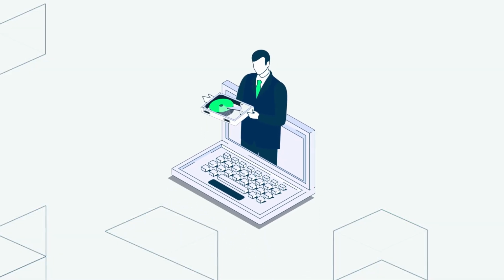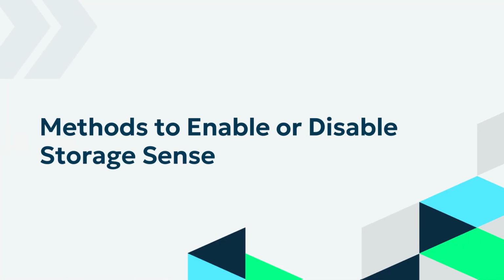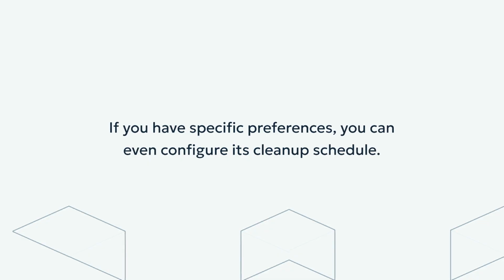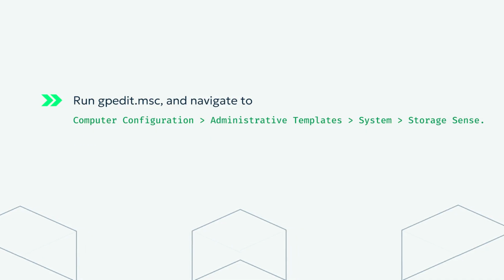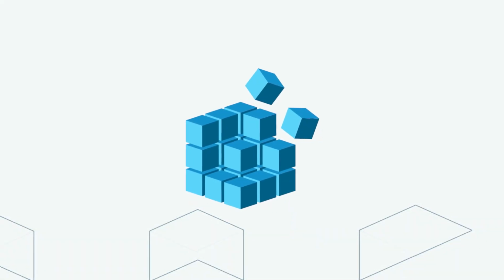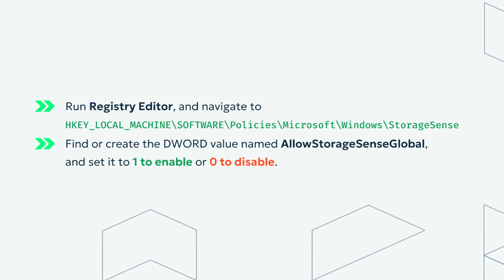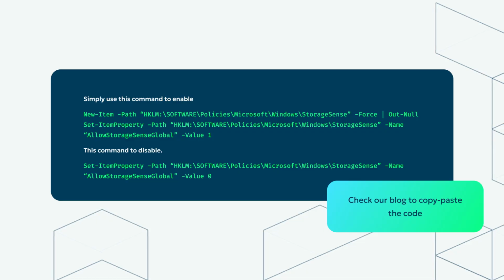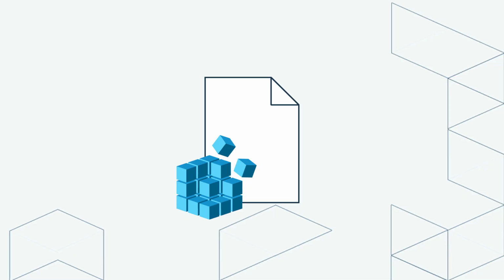How to Enable or Disable Storage Sense in Windows 11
Storage Sense can beneficially optimize your disk space, and in turn, improve your device’s health and performance. However, some may prefer to manage their storage by themselves to avoid the risk of accidentally deleting important files.

This video teaches users how they can enable or disable this Windows 11 feature in five different ways.

Read the full blog on How to Enable or Disable Storage Sense in Windows 11

Chapters:
00:00 Introduction
00:28 What is Storage Sense?
01:16 Methods to Enable or Disable Storage Sense
03:28 Conclusion